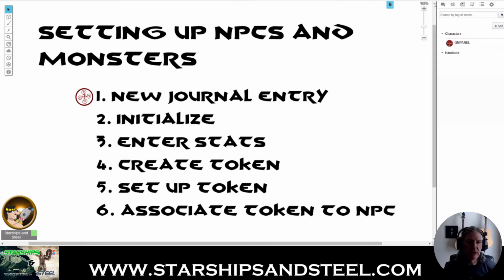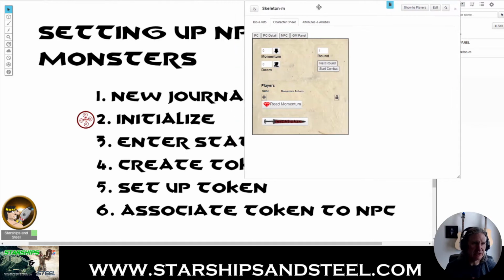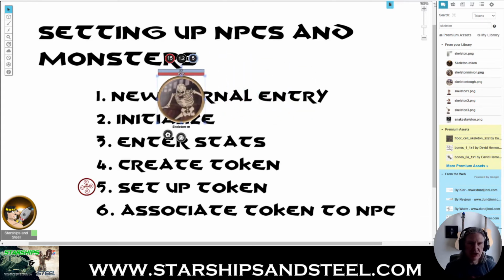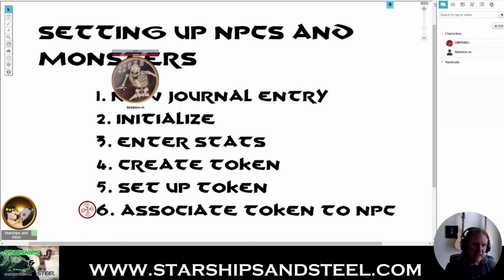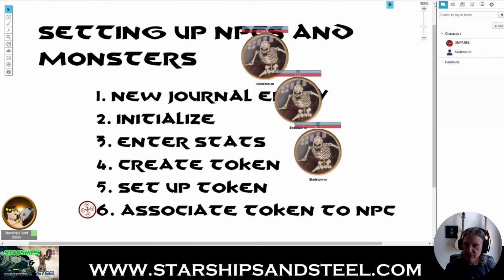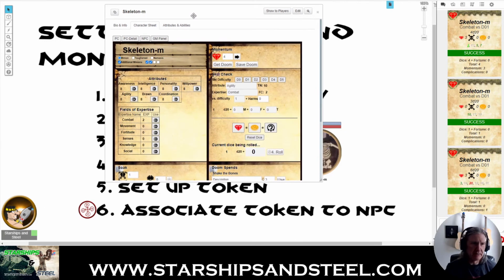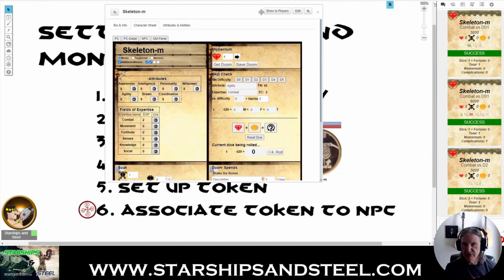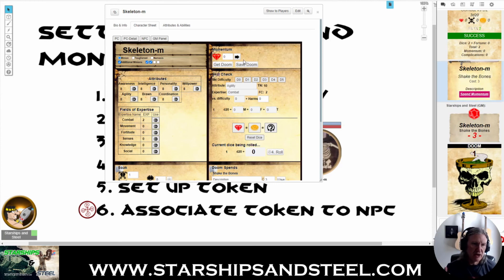Conan 2d20 Roll 20 Custom Sheet NPC Set up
Thanks for stopping by and checking out my channel!

Keep it weird!

00:00​ Start.
00:30 Setting up the NPC Sheet.
03:36 Setting up the Token.
07:30 Rolling a Skill Check.
10:37 Wound Tracking on the NPC Sheet.
11:35 Special Ability Spends.
11:52 Saving Momentum to Doom.
12:06 Wrap-up.

Blog article with the instructions and the code!

And MORE!